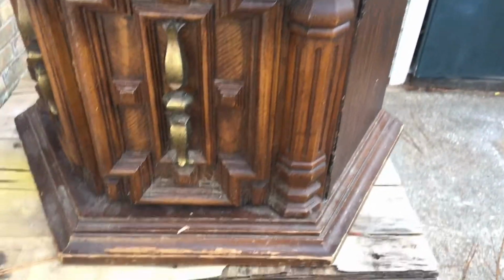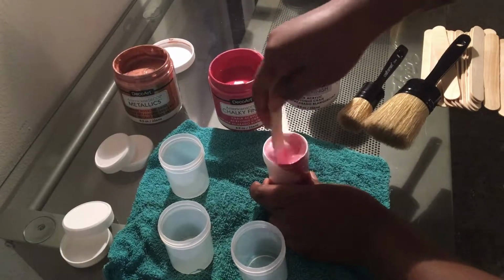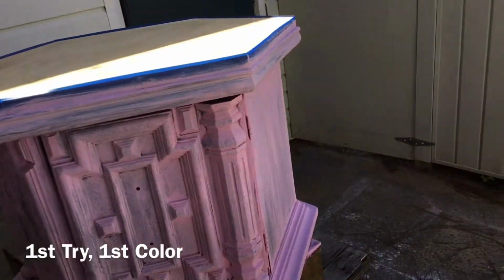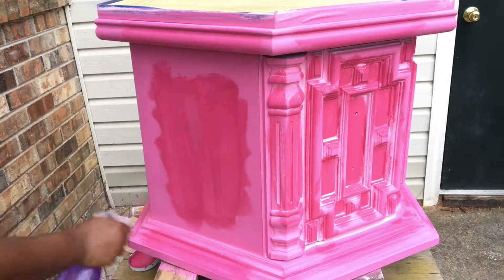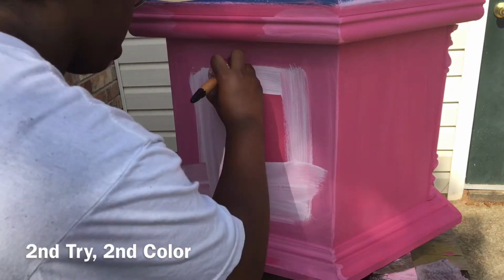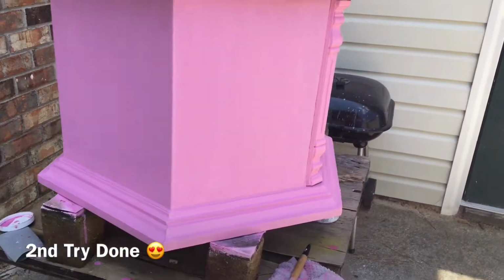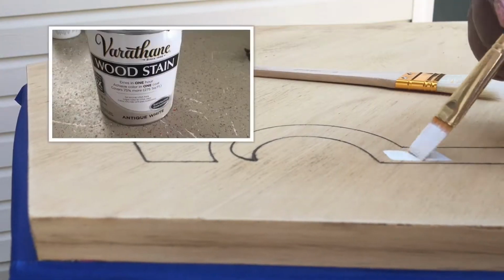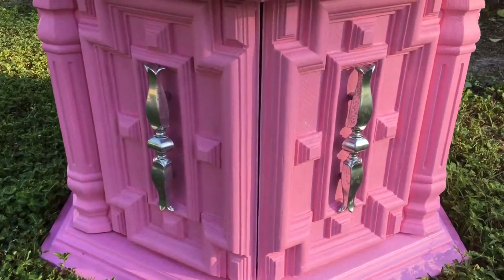DIY Pink End Table | $5.00 Goodwill Flip | BCRF Charity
One of the easiest ways to help in the fight against breast cancer is by donating! and then let us know by using FlippingForCancer on your social! Feel free to join in the furniture flipping fun. I can't wait to see your creations!

If you give this D.I.Y a try, tag me at AshleyMakesIt so I can see your creations!

Remember to make each day a great day! Now GoBeGREAT!

My Equipment
LimoStudio Ring Light
White Balance Card
Portable Hard Drive
Floor iPad Tripod Stand
Lapel Mic
Tripod Stand for iPhone

Facebook Messenger: m.me/AshleyMakesIt